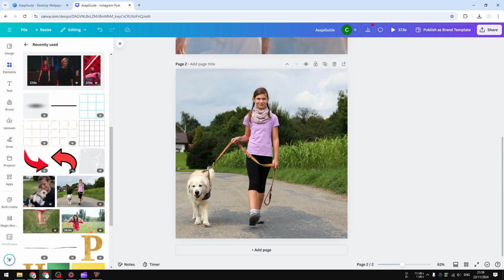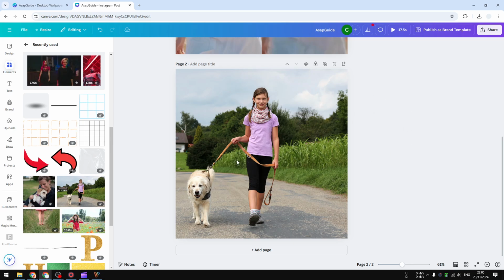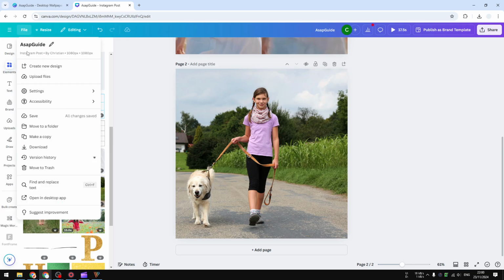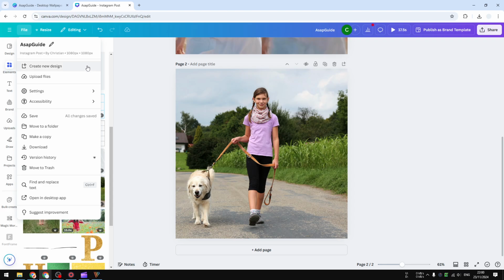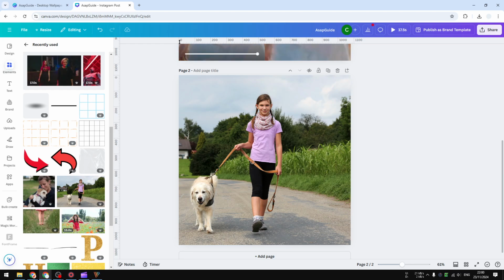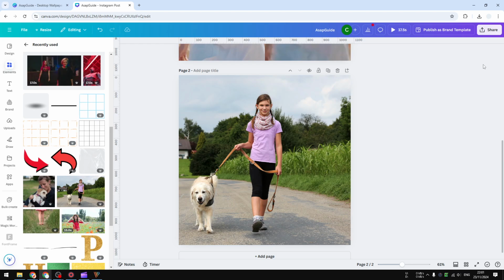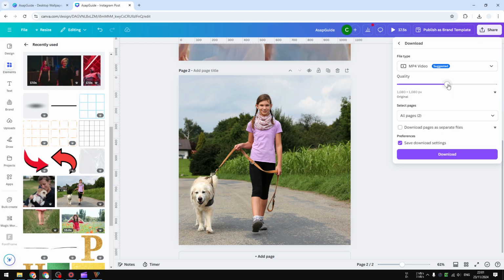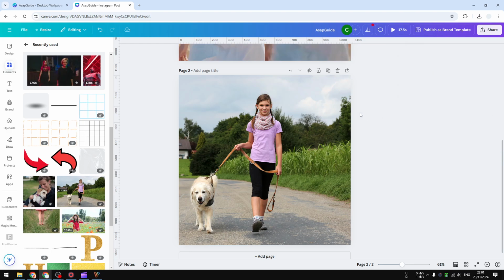How to Check Your Current Design Dimensions in Canva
👉 Learn how to easily check your current design dimensions in Canva with this quick tutorial. Perfect for ensuring your projects are sized right for your needs!